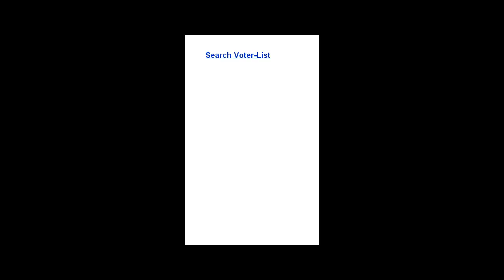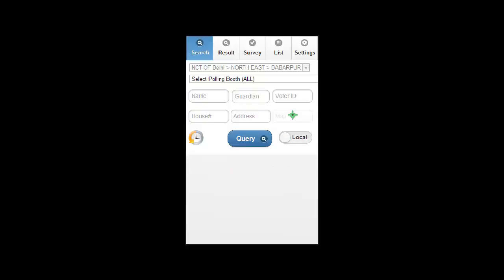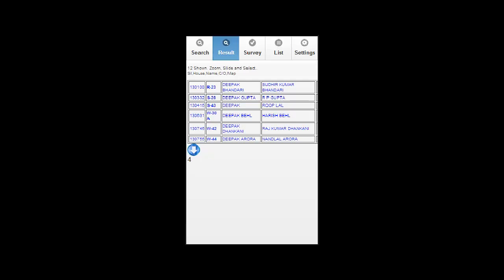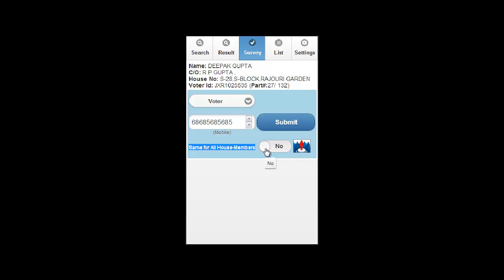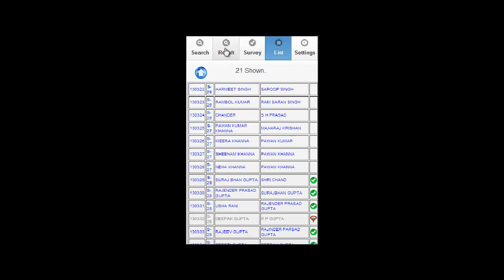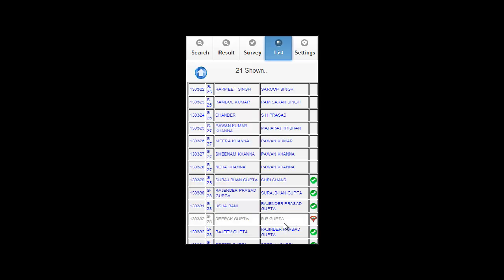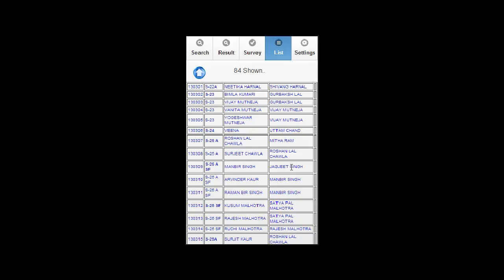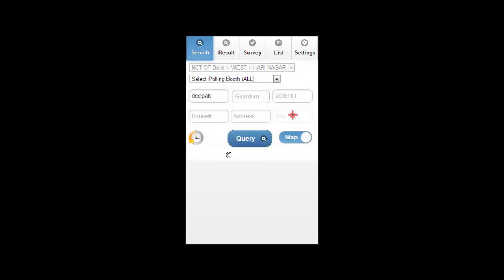SurveySeva.com Election Campaign Moibile Application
SurveySeva.com,
Moibile Application based Election Campaign Solution